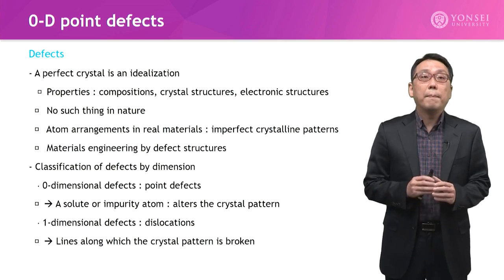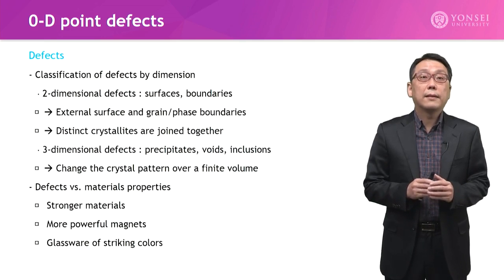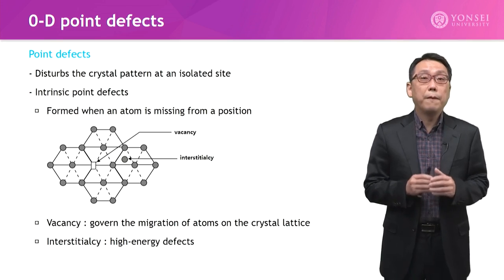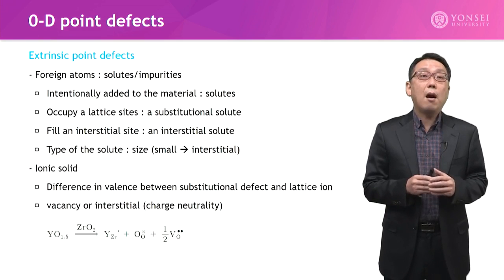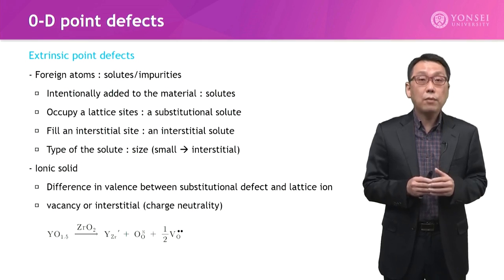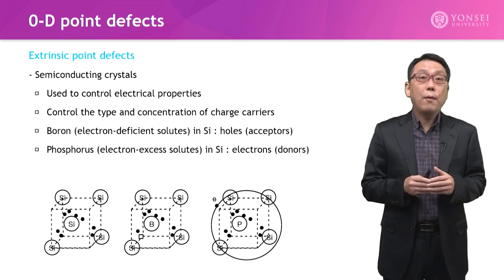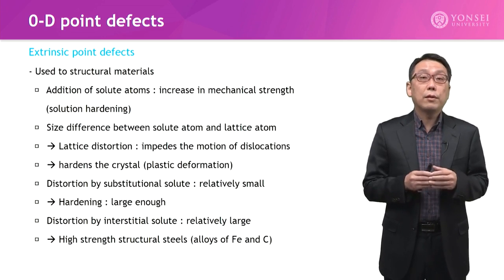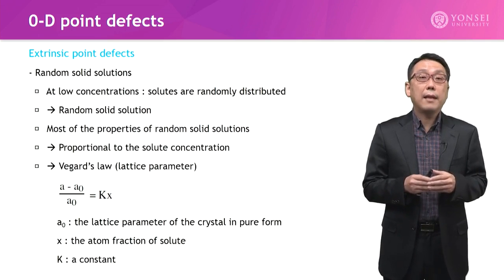2.1 0-D point defects (defects, Intrinsic and Extrinsic) - Advanced Functional Ceramics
Link to this course:
2.1 0-D point defects (defects, Intrinsic and Extrinsic) - Advanced Functional Ceramics

To realize next-generation devices, novel ceramic materials with ultimate physical and chemical properties are required. For this purpose, a few intrinsic and extrinsic approaches for the development of new functional ceramics are proceeding. This course provides the fundamentals of functional ceramics and the materials design rules for developing advanced ceramics with ultimate physical and chemical properties.
Thermoelectric, Oxide, Ceramics, Materials, Material engineering

In this module, you can classify the defects by dimension and explain the principle of electrical conductivity in oxide. You can know that what is defect and what is factor affecting properties. Also, you can calculate the concentration of oxygen vacancy and know strategies to enhance properties.
2.1 0-D point defects (defects, Intrinsic and Extrinsic) - Advanced Functional Ceramics